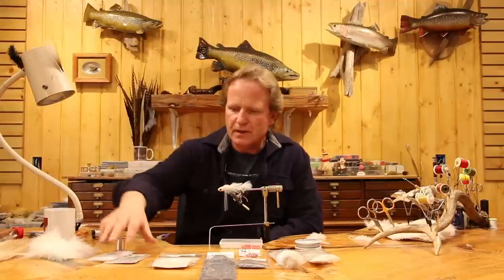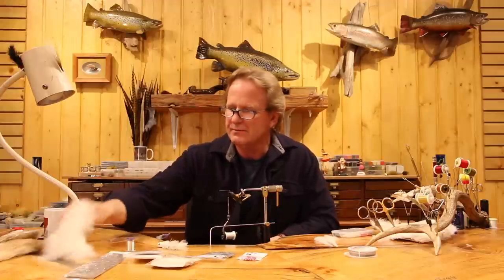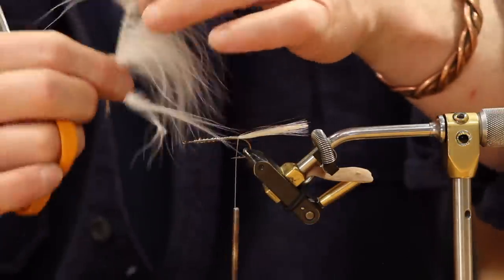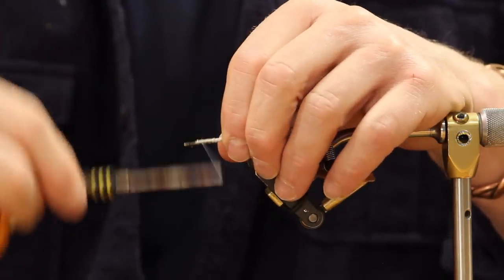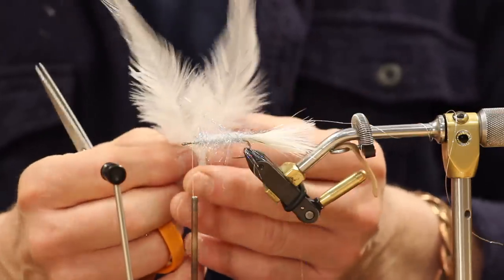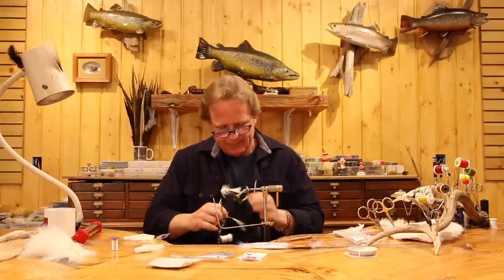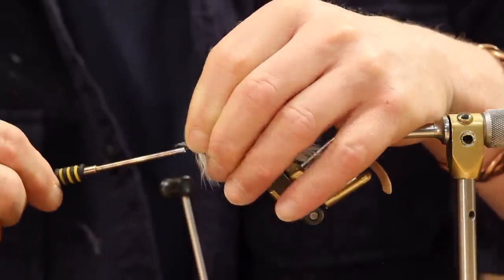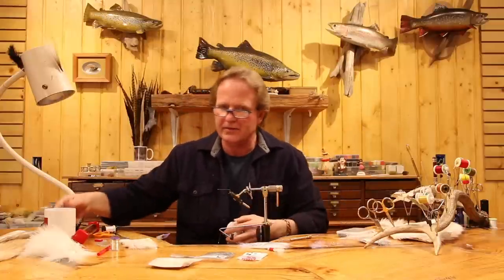Tying the Sex Dungeon with Kelly Galloup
Watch Kelly Galloup tie one of the most successful articulated streamers of all time:  The Sex Dungeon

The Sex Dungeon is a monster fish producer, and brings out the the worst in big trout.  If we could only choose one articulated streamer to fish the rest of our lives, the Sex Dungeon would be number one on the list for a couple of reasons.  First is its versatility.  We use this pattern in darker colors like black, natural, and olive to imitate sculpin and even large crayfish on rivers and lakes alike.  If you are looking to elicit more of a reactionary strike then you can choose to fish it in brighter colors like yellow and white.  The second reason why the dungeon is perhaps our favorite contemporary streamer is probably the most important.  Simply put, it catches fish everywhere we take it.  I’m not sure you can find another articulated pattern that has caught as many large fish as a sex dungeon has over the last decade.  From giant rainbows in Alaska to trophy browns in Montana, this fly will bring out the fish you’ve been looking for.

Galloup's White Sex Dungeon Recipe:

Thread: White GSP 100

Optional Wing: White Marabou

Connection: AFW Surflon Micro Ultra Wire-19 Strand w/ 1 red bead

Skirt: White Marabou and Silver Flashabou
Body: Pearl or UV Minnow Belly Ice Dub
Hackle: White Schlappen
Rib: UTC Ultra Wire (Brassie Silver)
Legs: White/Pearl Flake Barred Crazy Legs